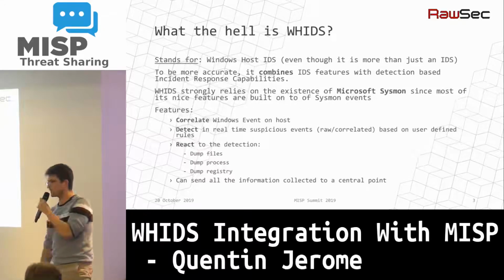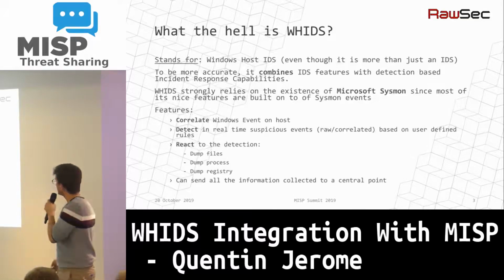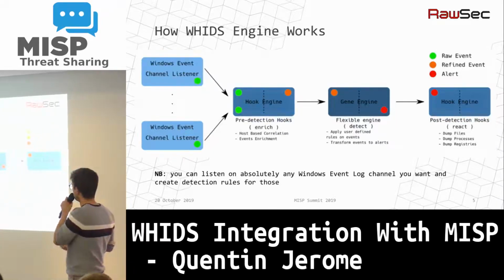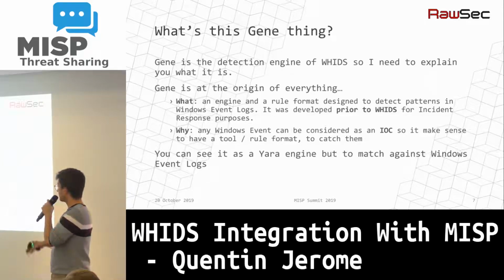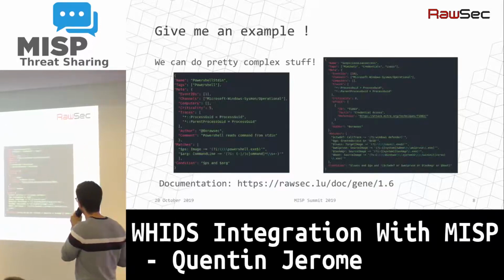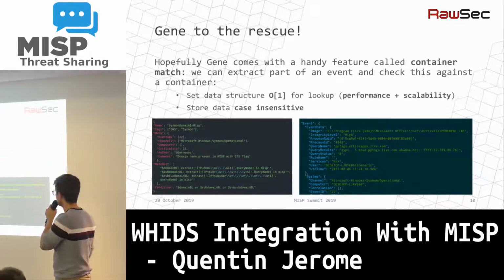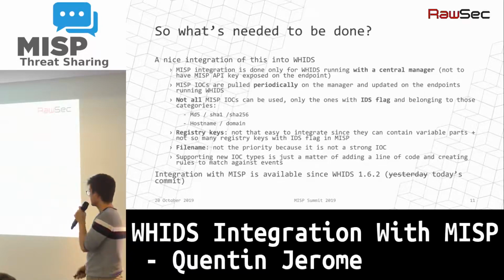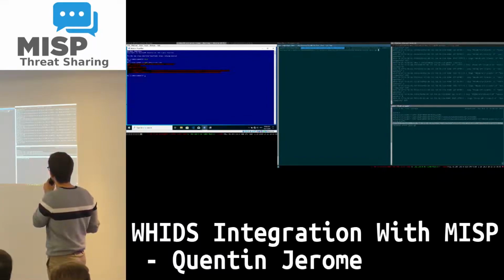WHIDS Integration With MISP Quentin Jerome